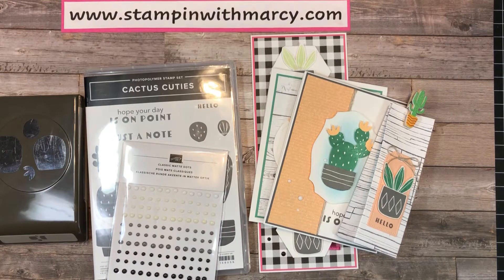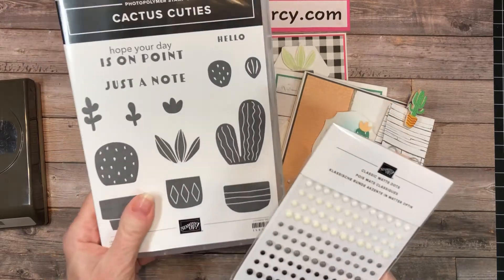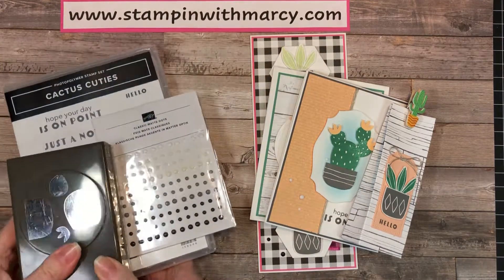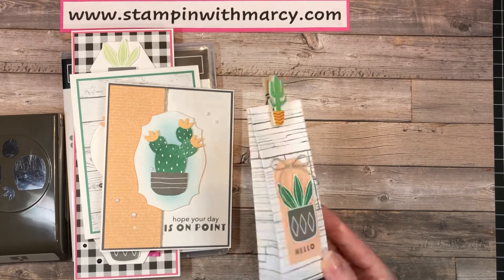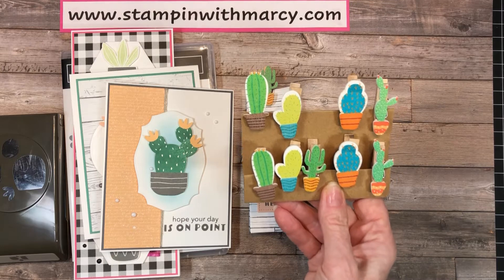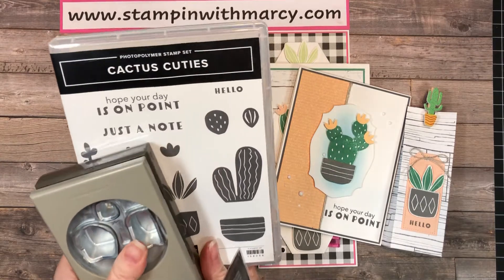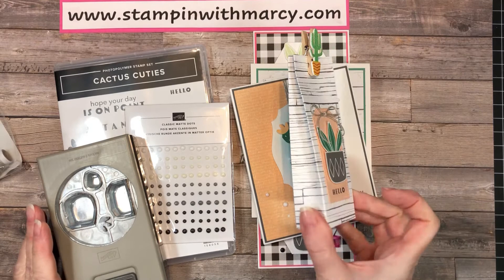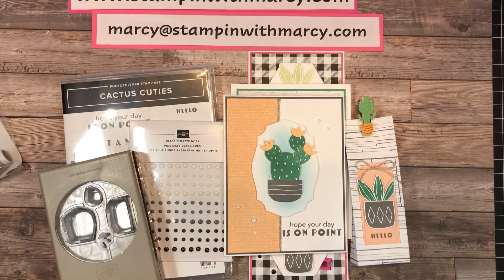Cactus Cuties Class To Go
Hi everyone!
Thank you for pressing play on today's video!
I am excited to announce my March Class To Go featuring the adorable Cactus Cuties Bundle from the Stampin' Up! Mini Catalogue. This class ships anywhere in Canada and if you already own this adorable bundle you can substitute out for products of equal value, just let me know when you are registering.
Hugs,
Marcy - Stampin' with Marcy